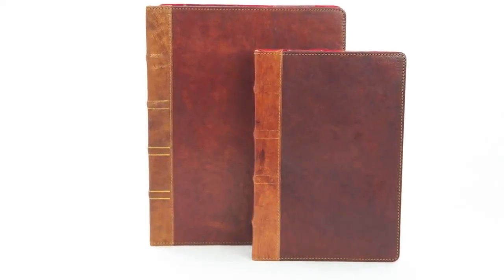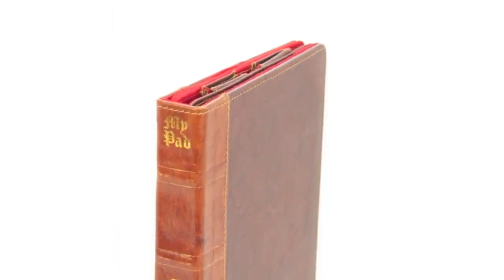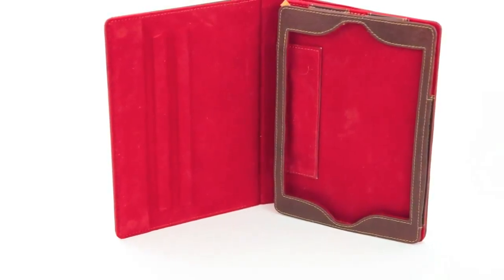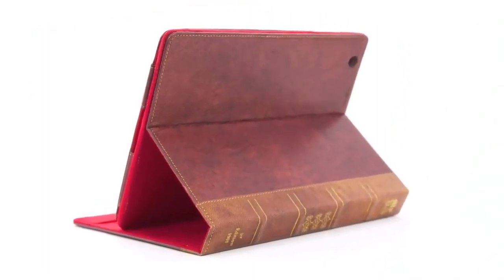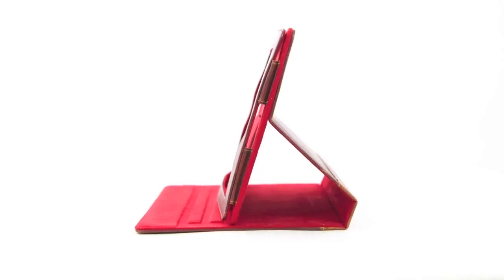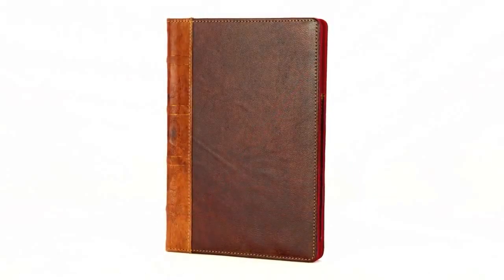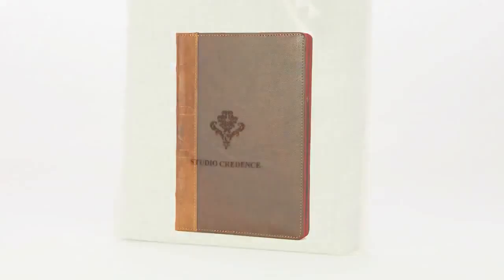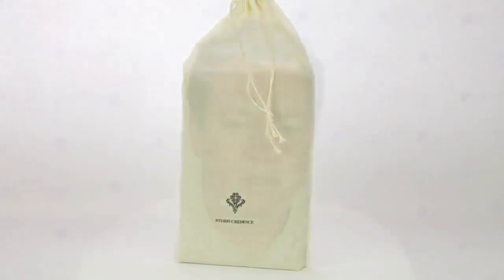My Pad case for the Apple iPad by Studio Credence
A luxury iPad Case by Studio Credence, made of 100% Full grain genuine leather and plush red faux suede interiors. This case provides optimum protection the the iPad, while concealing it from streaky eyes.